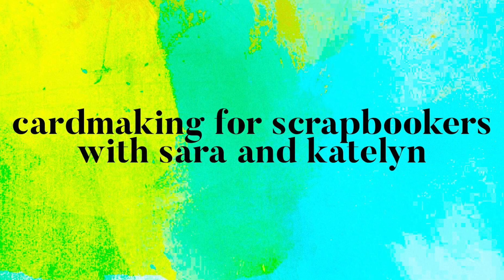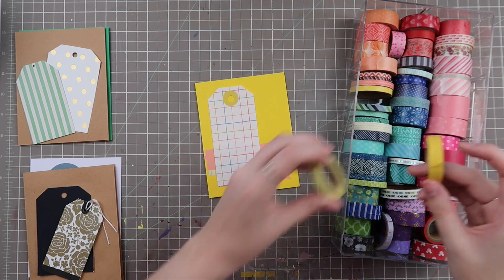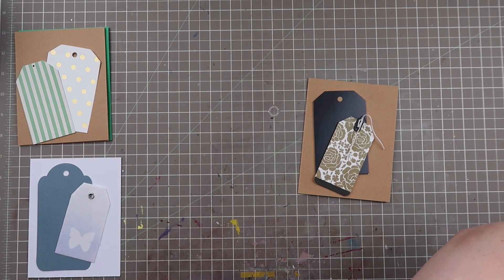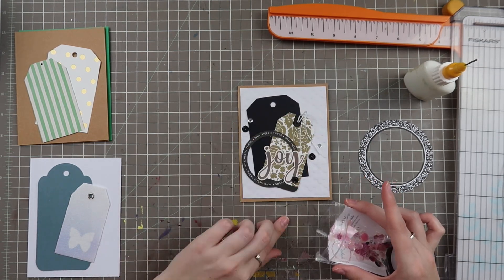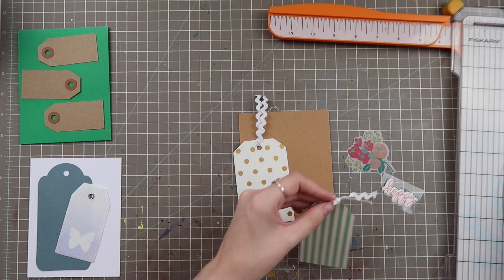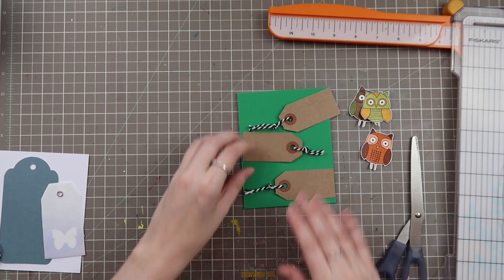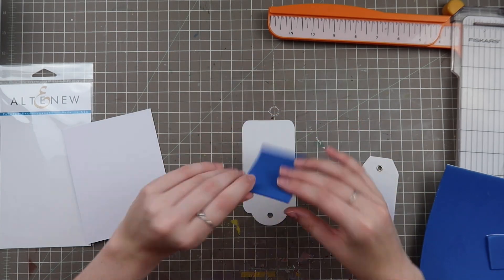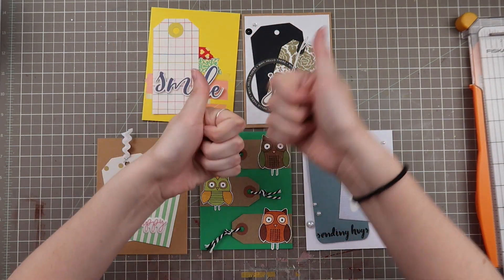Card Making for Scrapbookers - Tags! // Collaboration with Sara Scraps!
Leave us suggestions in the comments down below with what you would like to see us feature next!

2.

- - - - - - - - PRODUCTS FEATURED - - - - - - -

Versafine Onyx Black Ink

// UBER: katelync3607ui

// POSTMATES: 9ITSC

- - - - - - - - - *FAV STORES* - - - - - - -

- - - - - - - - FOLLOW ME- - - - - - - -